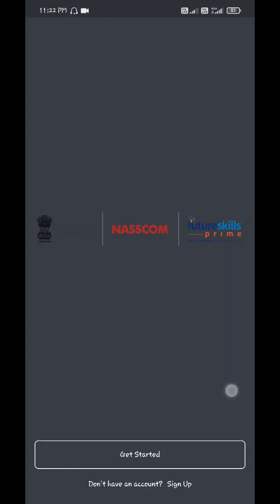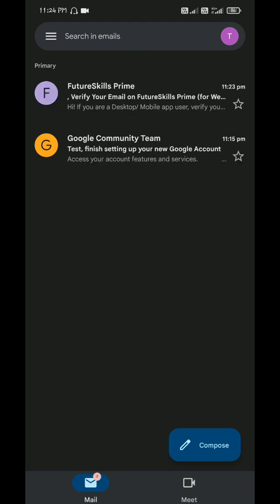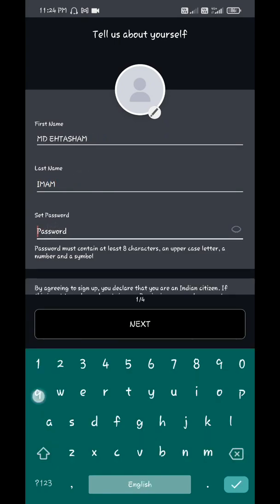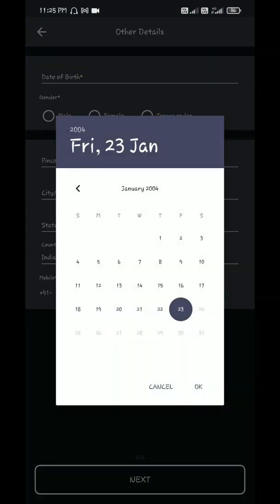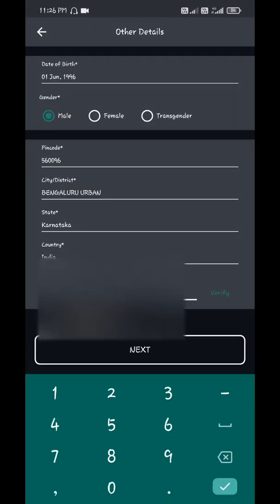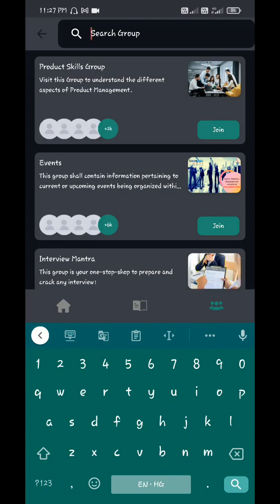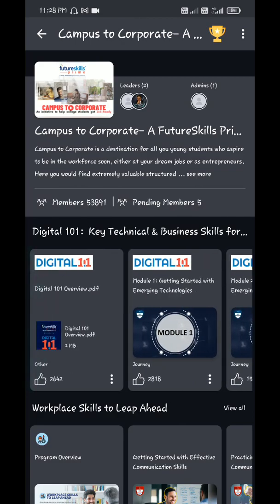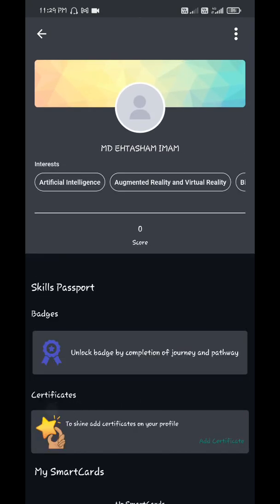futureskills prime app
how to use futureskills prime app